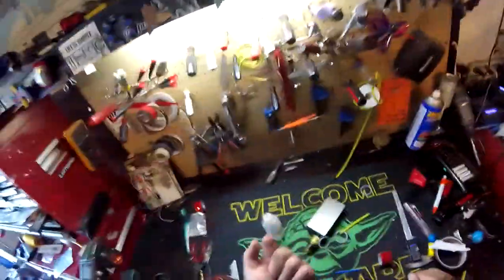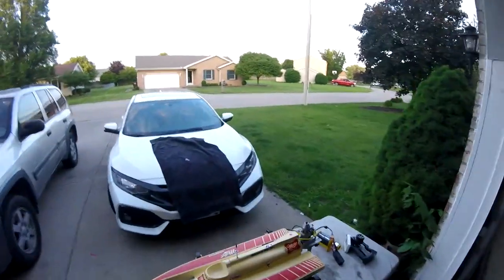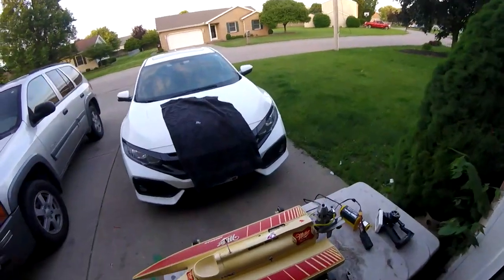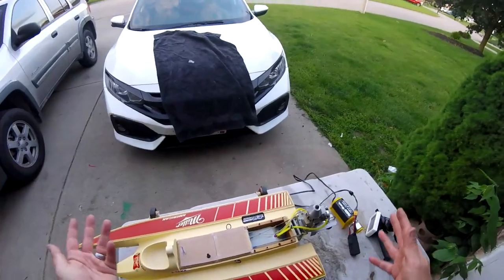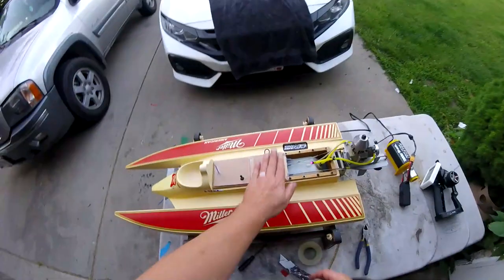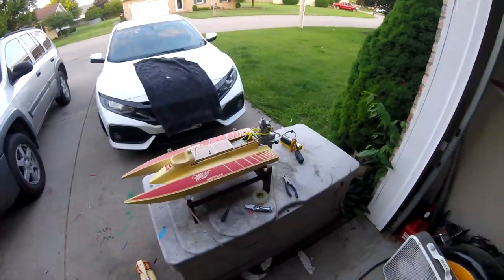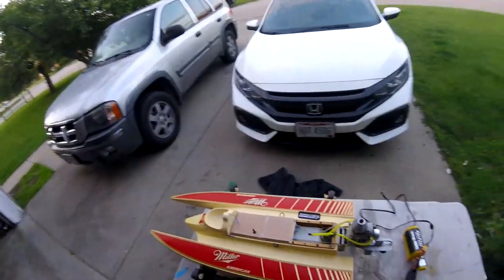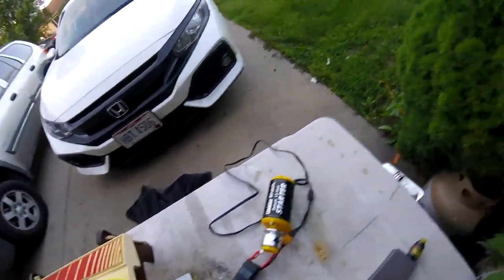Starting a K&B Vintage Nitro Outboard.. Good fun!!!!!!!!!!!! Loud.. damn.